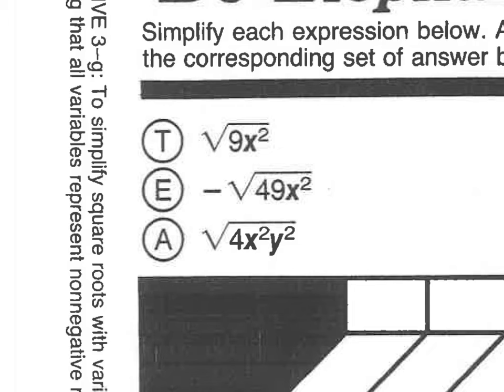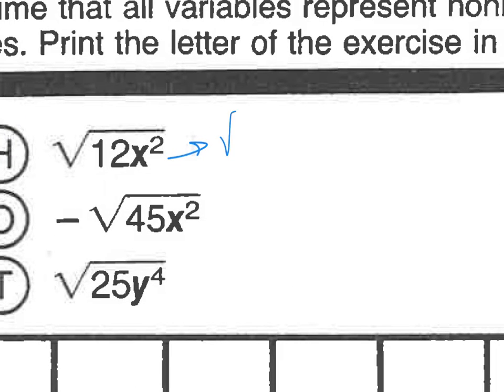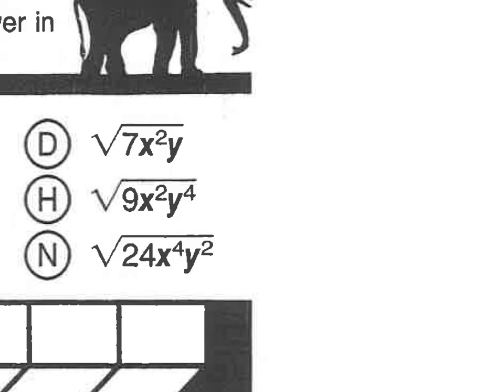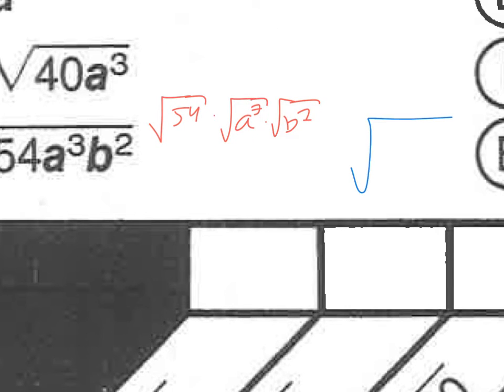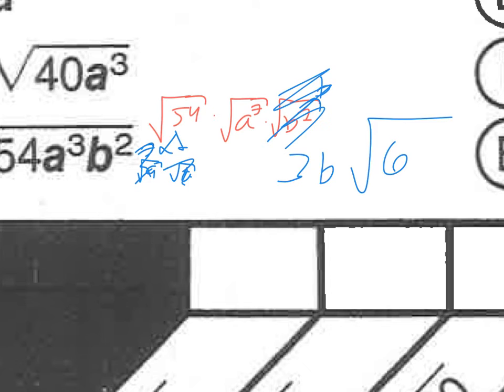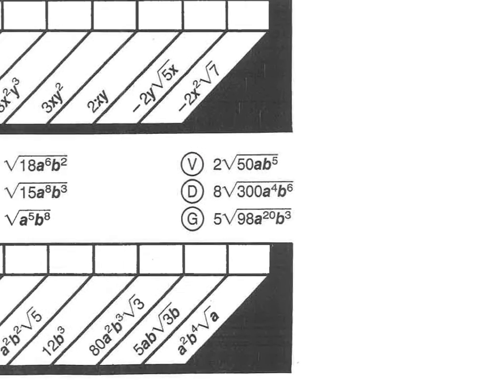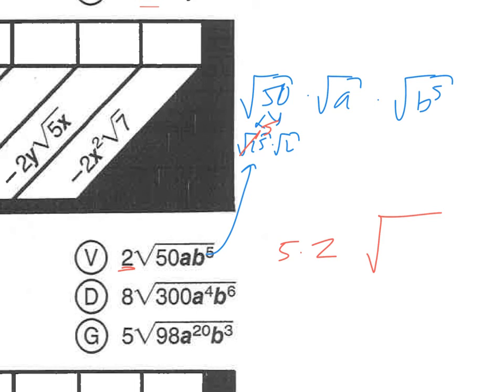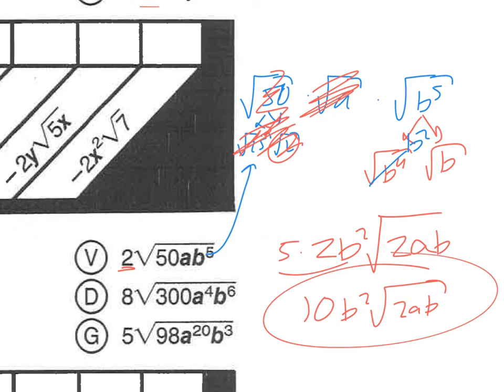Help on Simplifying Radicals WS Elephant